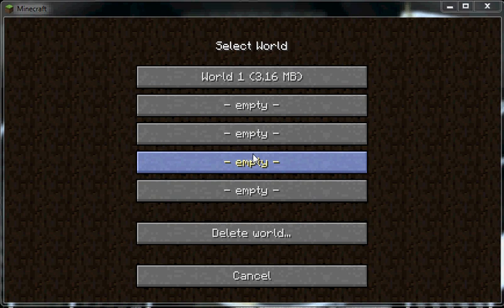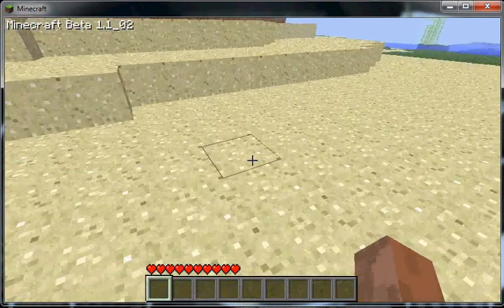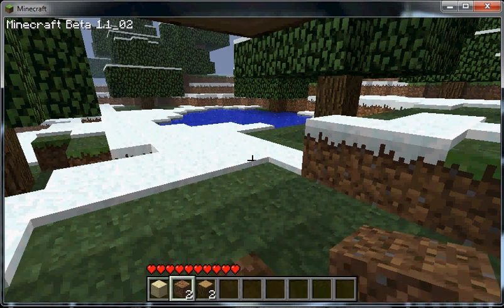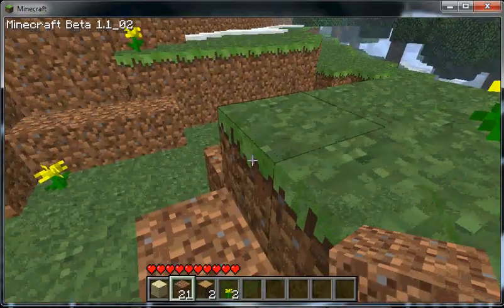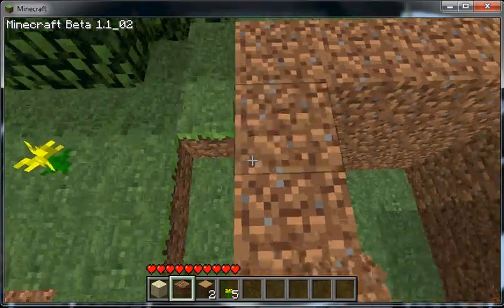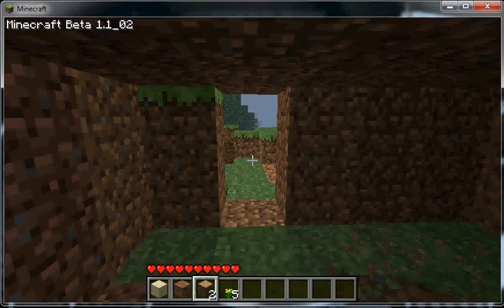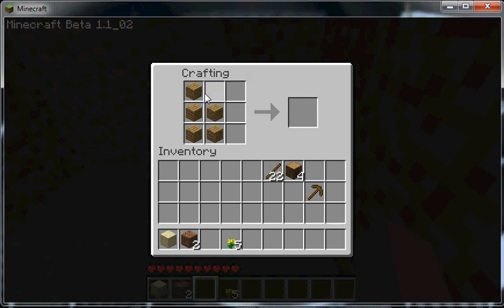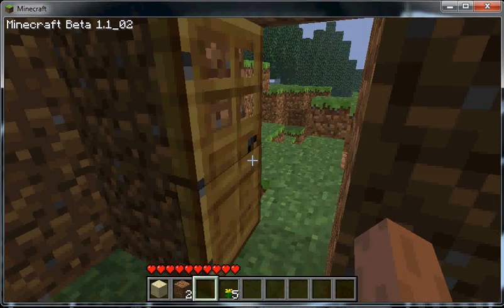Minecraft Ep1. - How To Survive The First Night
- This video took a longtime to upload, a like and a sub would be much apprechiated.

Here's a tutorial on how to build a house on minecraft in order to sirvive your first night from what ever come in your directiion, if you feel you didn't understand anything or i spoke to fast then simply post the question or the area that you struggeld to follow in the comments and i'll explain it.